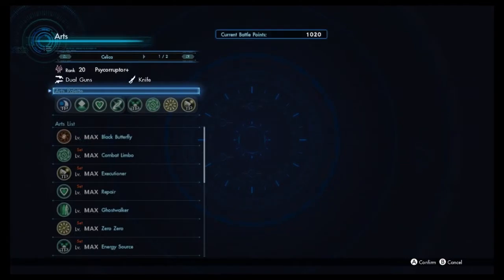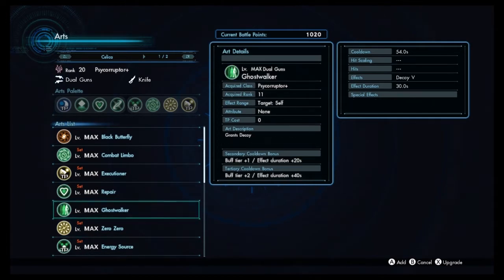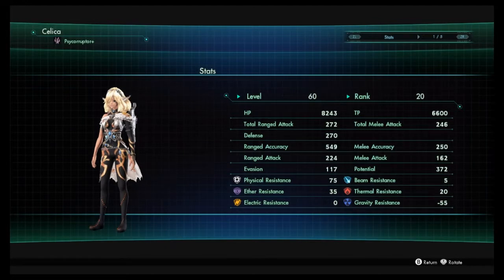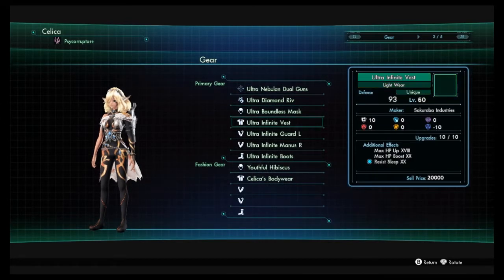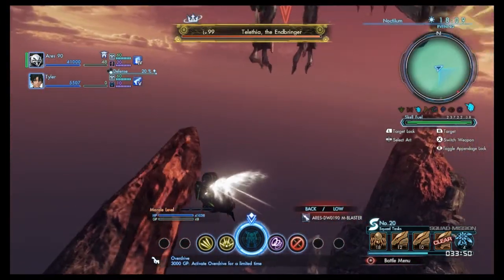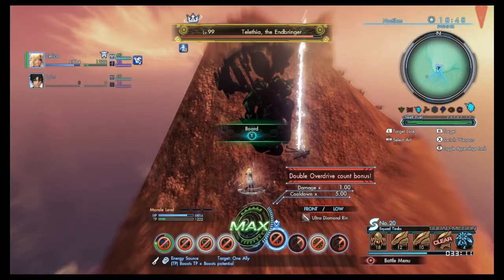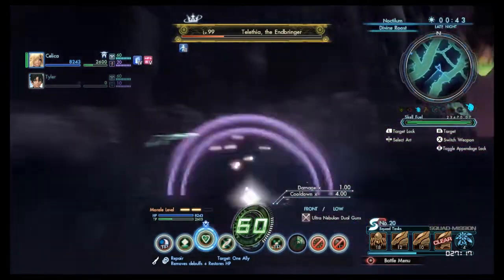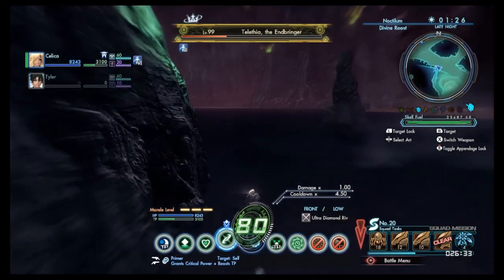Xenoblade Chronicles X - Telethia on Foot Solo: Celica (no decoy) - Mira's Finest (Finale)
Time for the finale of my Mira's Finest series, where I take on superbosses using the non-Cross characters on foot solo. Celica is--in my opinion--one of the stronger characters in the game, having a good mix of buffing and DPS arts. However, she can be a bit overshadowed by Phog and Elma who are easier to use characters who also have access to Decoy.

Due to having access to knife as her melee weapon, Celica has a good selection of buffing arts. Most notable of these are Full Specs and Energy Source, which provide her with a way to greatly boost her potential and thus greatly power up Executioner. Additionally, her access to Combat Limbo extending her buffs with short duration (namely Primer and Energy Source) gives her something else over Elma and Phog.

Celica is also capable of running a melee build with Black Butterfly and Black Bane, but I typically find this to be less effective than Executioner builds due to her lack of ways to boost her melee attack or inflict multiple debuffs.

For footnotes, I didn't address it verbally, but Telethia does not reflect Gravity or Physical. This mean you don't need a nullify reflect augment if you are running one of those attributes. Additionally, I tend to mumble a bit at points, so I do apologize if I'm a bit hard to understand at times. I also did my classic rambling in the closing thoughts, so if anyone actually watches that far, don't mind that.

Finally as a correction, Attribute Res Probes V boosts resistances by 16, not 15. Thanks to Abarax for the correction.

0:00 - Celica in Party/Solo
5:28 - My Build
10:22 - Battle Start/Phase 1
12:21 - Phase 2
15:45 - Phase 3 (Lure Start)
19:34 - Phase 3 (Soul Read)
22:02 - Phase 3 (DPS)
25:35 - Closing Thoughts

For surviving a battle with Telethia, you will need the following things:
1) ~100+ Ether Resistance -- Telethia uses primarily ether arts, so having 100 ether resistance at least is necessary. Telethia can inflict Ether Res Down, so prepare a method of dealing with that.
2) ~100 Physical Resistance -- Telethia has some powerful physical arts. It's not necessary to run 100+ resistance as I recommend with ether, but having more is better.
3) 200 Sleep Resist + 200 Control Resist -- Telethia has attacks that inflict both of these debuffs. If either of these debuffs are inflicted, she will follow up with a strong electric attack. Both of these debuffs can also end your overdrive if you are unlucky, so it's best to be immune to them.
4) 200 Topple Resistance -- While not 100% necessary, this will make your life a lot easier, as topple can kill your overdrive, or just be really annoying.
5) Cleanse Debuff Art -- Cleansing debuffs is very useful for this fight. If you don't want to run a cleansing art, you'll instead need 200 Ether Res Down Resistance.
6) ~500+ Accuracy -- This is a rough number, but if you have close to this much you should be able to hit most of your attacks.
7) TP Economy -- Specifically, you almost certainly need about 400 TP worth of Arts: Gain TP augments. This is for phase 3 where you'll need to have some method to build and maintain overdrive without being able to hit Telethia.
8) Overdrive Count Up -- While having a way to build overdrive count is always important, it is much more mandatory for this fight due to phase 3. Overdrive Blue/Green Bonus also work for this, as long as you have a way to build overdrive count without being able to hit Telethia.
9) Nullify Attribute Reflect -- Telethia can reflect various attributes during the fight, so you'll need a nullify reflect augment for your chosen attribute. Telethia cannot reflect Physical or Gravity, so you don't need to run nullify reflect augments if you're running one of those two attributes.
10) High Hit Count -- This is important but not explicitly necessary for phase 3. The only way to break Telethia's soul read is by having a bunch of attacks miss, so having a method of grinding through those fast is very useful.
11) Healing -- It's not mandatory to run a healing art/aura, but it should be something that is considered. If you don't have access to a healing art/aura, using a blue art followed by a green art during overdrive will heal you slightly, as will soul voices
12) DPS -- Should go without saying, but you'll need a reasonable amount of DPS in order to deal enough damage to complete the fight in a reasonable amount of time. This is especially so when taking into account soul read in phase 3.